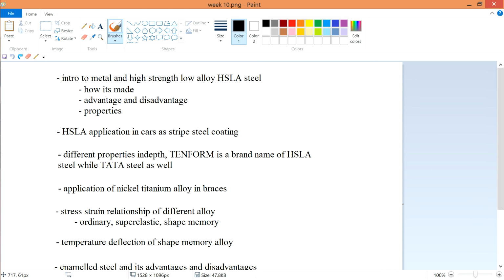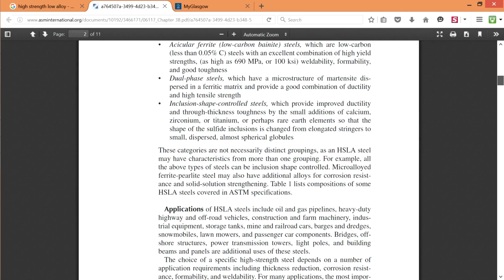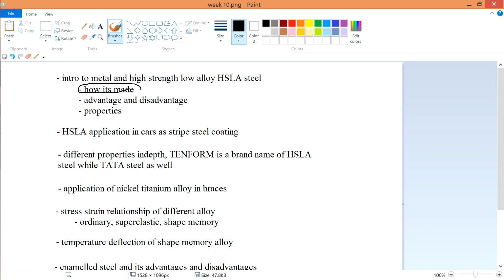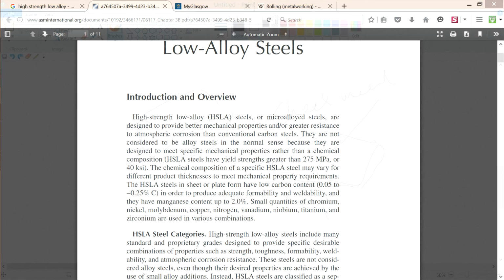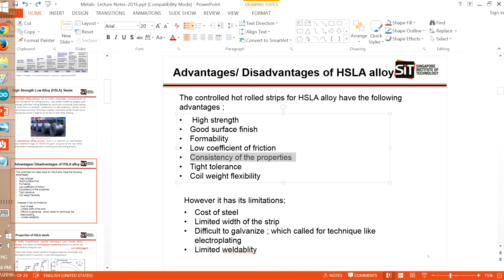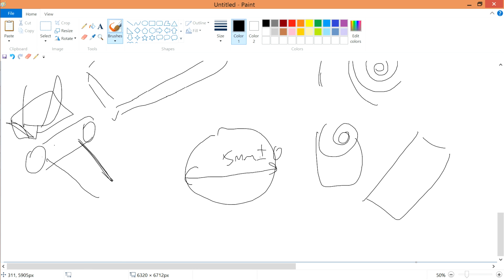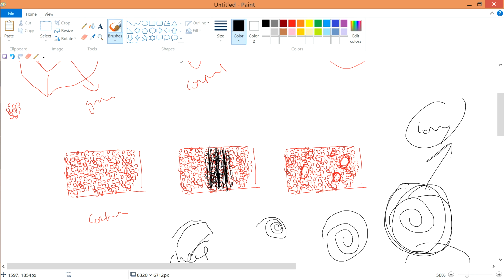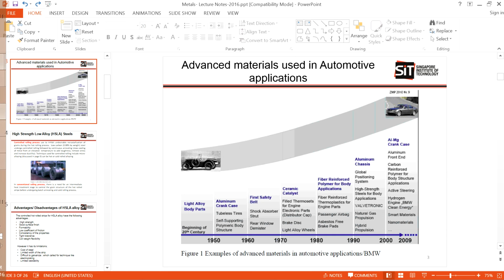v10 2 HSLA steel part 1 on how its made, disadvantages and advantages